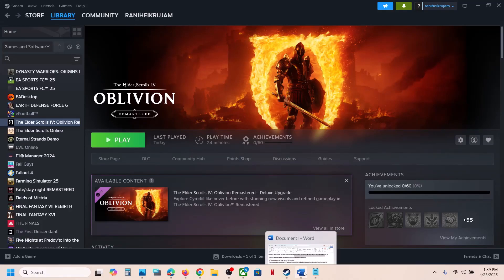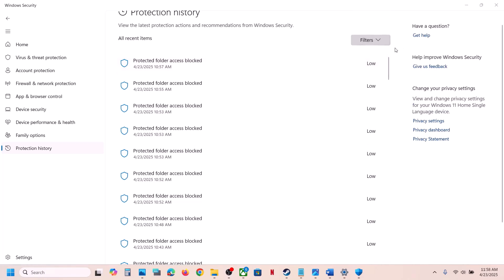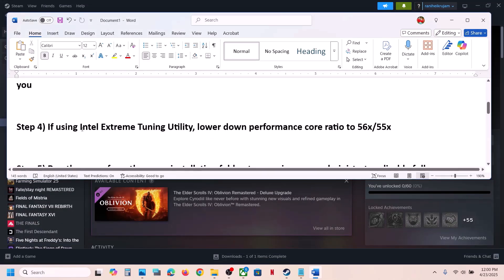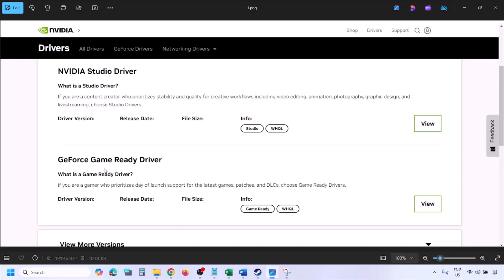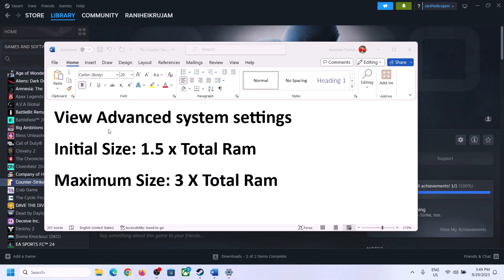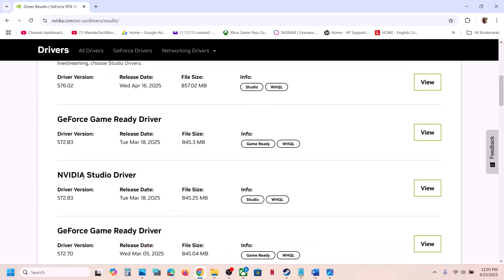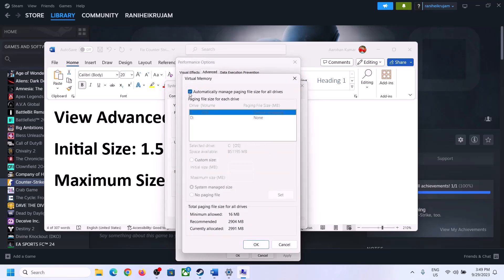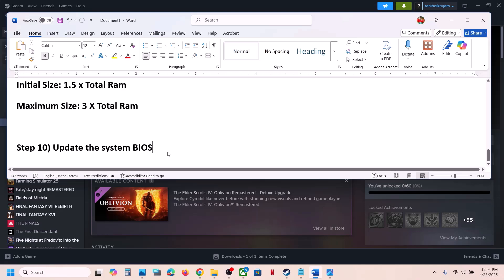Fix The Elder Scrolls IV Oblivion Remastered Unhandled Exception EXCEPTION_ACCESS_VIOLATION On PC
How To Fix The Elder Scrolls IV Oblivion Remastered Unhandled Exception EXCEPTION_ACCESS_VIOLATION Error On PC
, run the game on dedicated graphics, roll back graphics driver